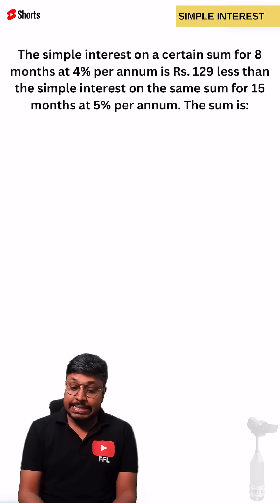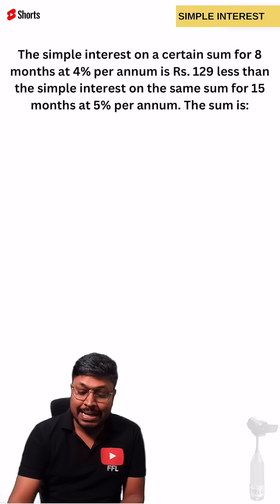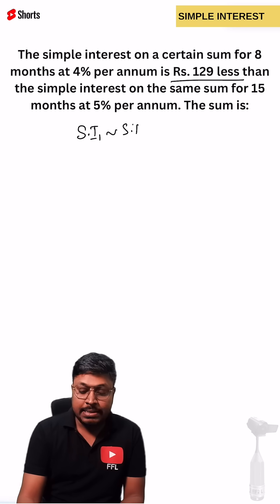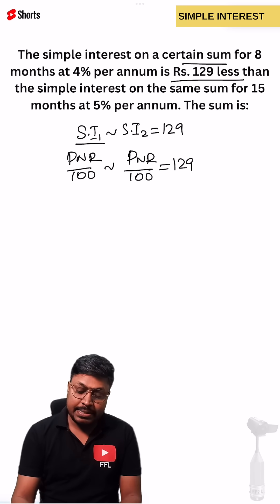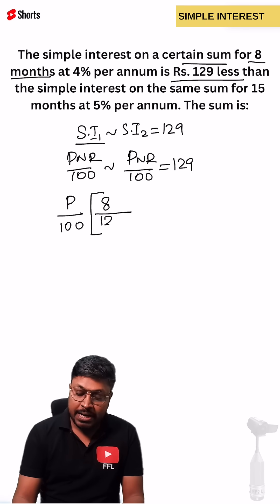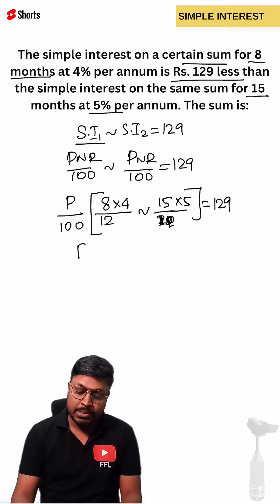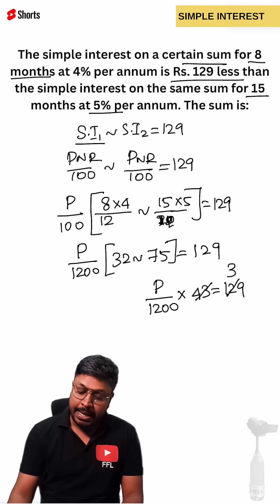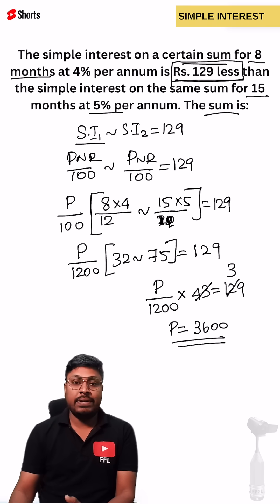Simple Interest Q-4 (Quantitative Aptitude)